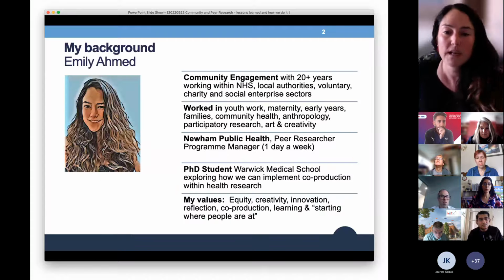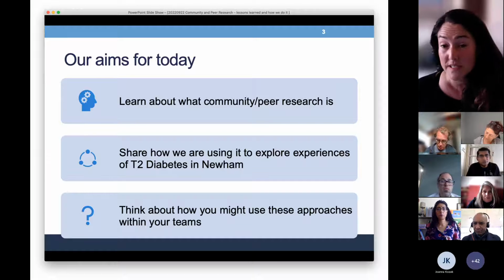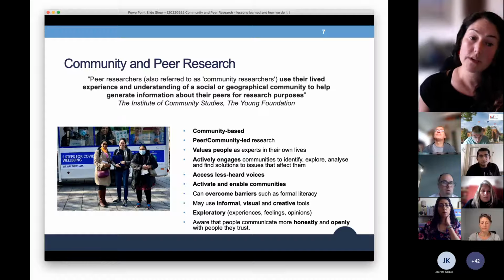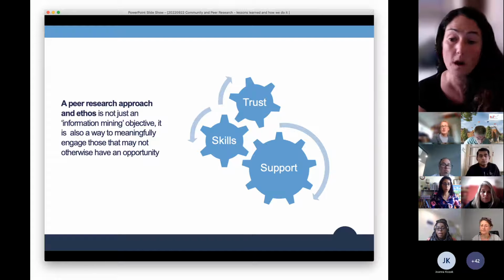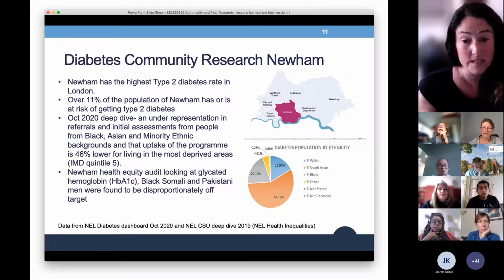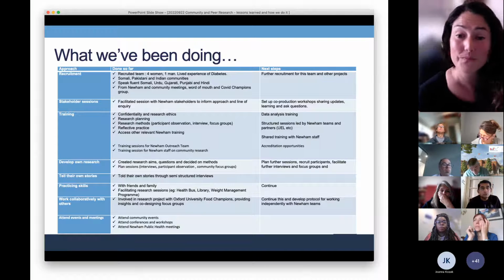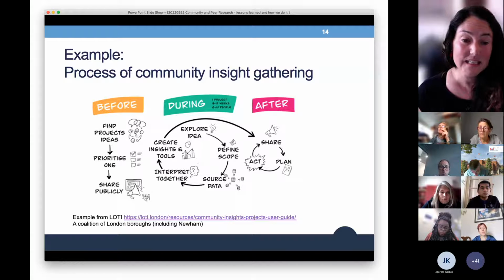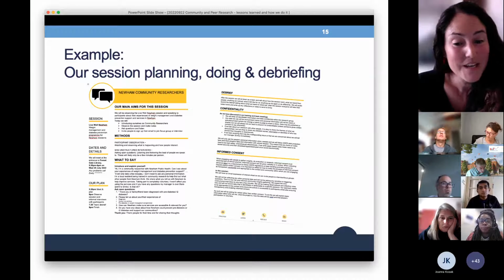Community and peer research lessons learned & how we do it